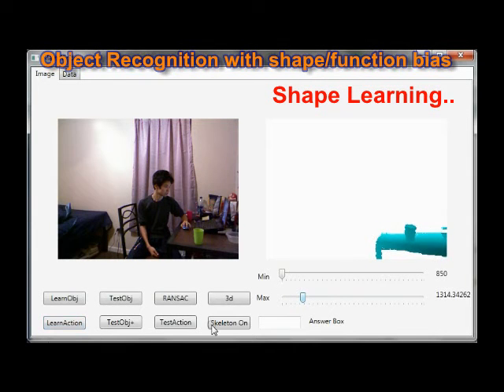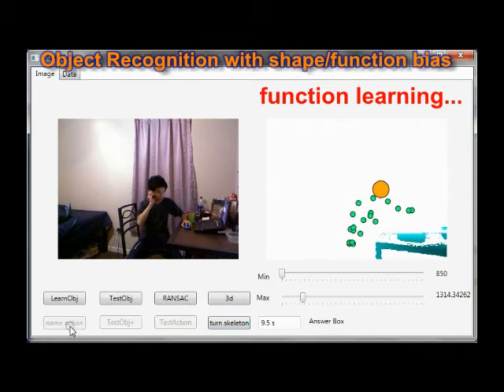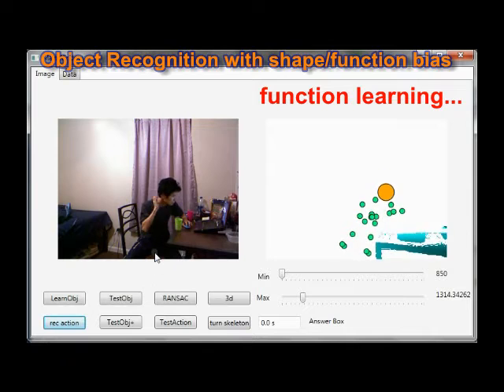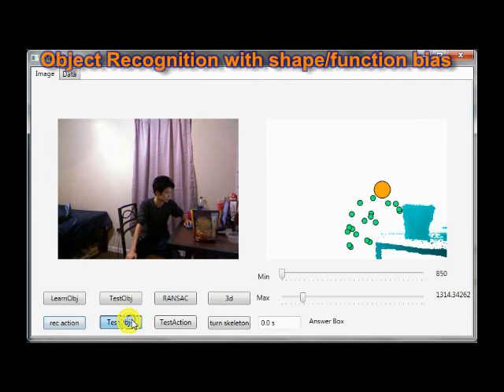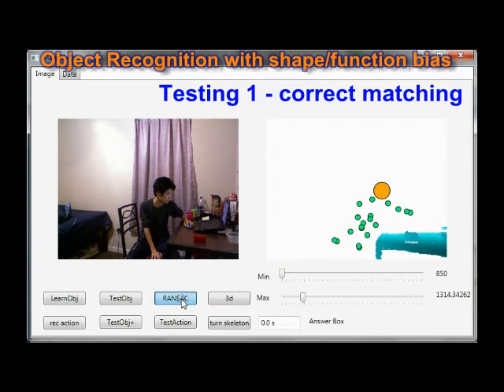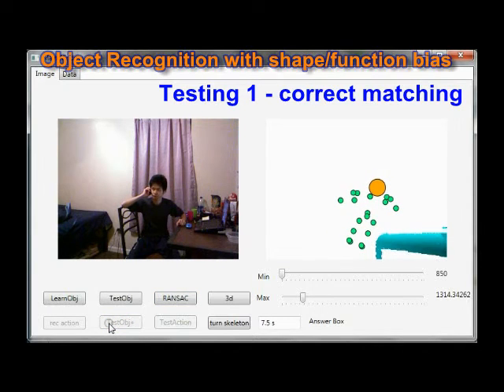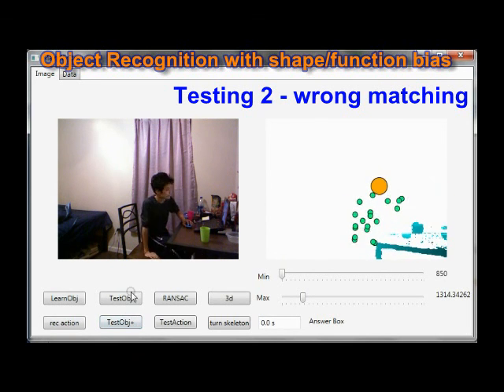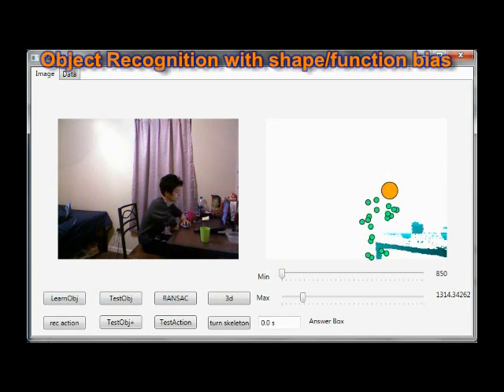object recognition with shape and function bias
new way of object reco